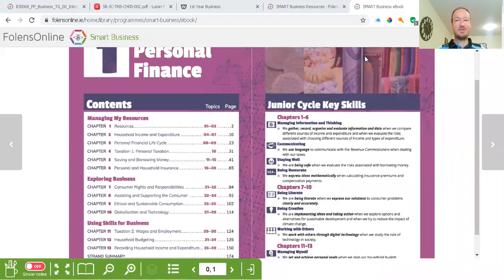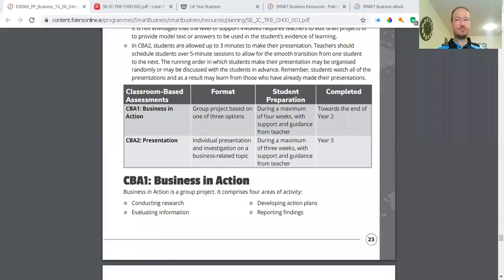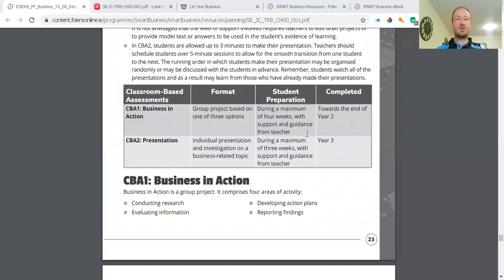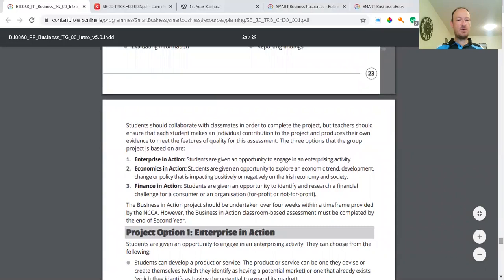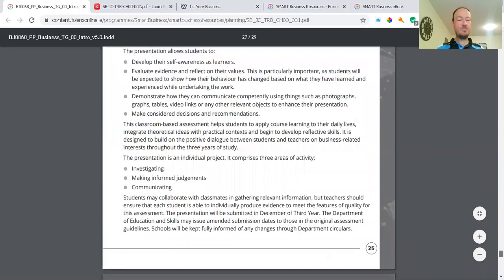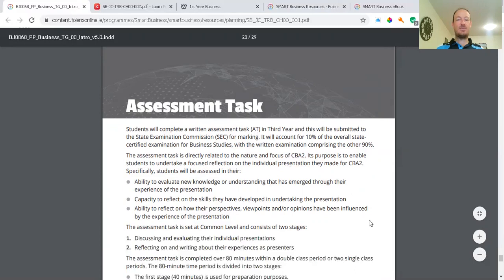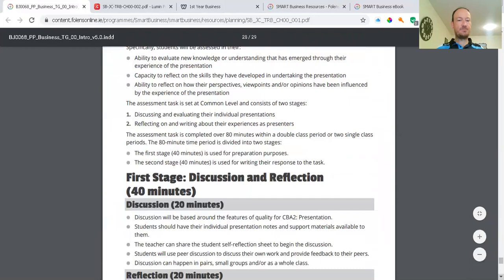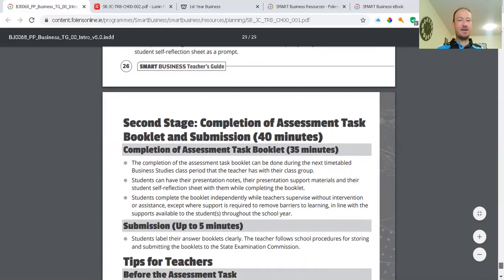Business Junior Cycle or Junior Cycle Business Overview - Mr John McGarry